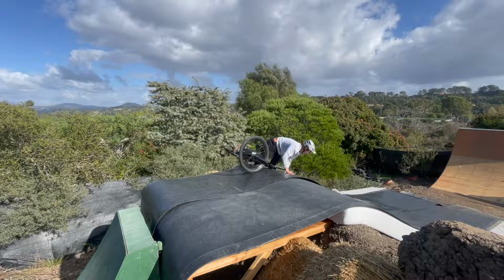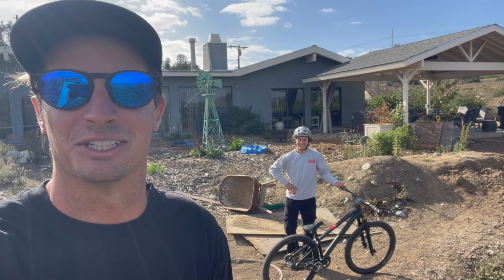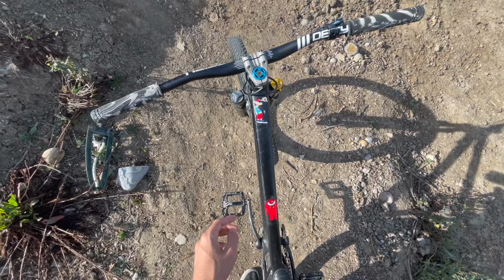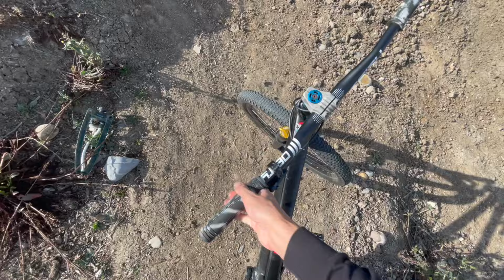How to do a 360 truck driver on an MTB with Merrick Otto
What is up everyone!

Its been a while since I've done one of these videos but I'm happy to reintroduce them to me channel.

In this video I walk Merrick through the process of landing a truck driver (360 barspin) on an MTB

Through some fighting he was able to pull it off and successfully ride away from the trick.